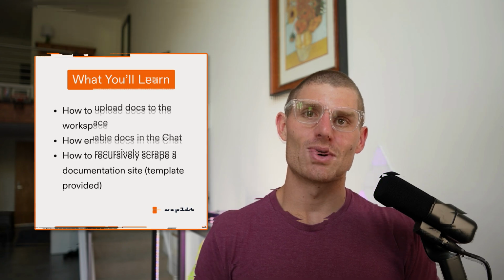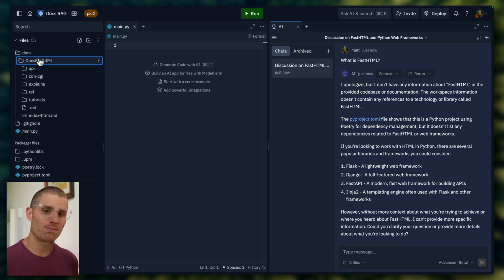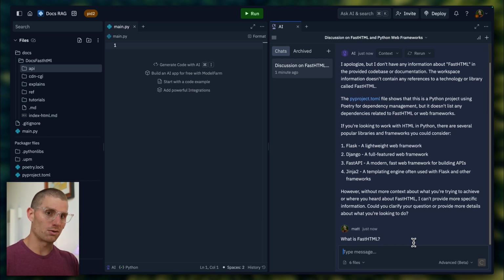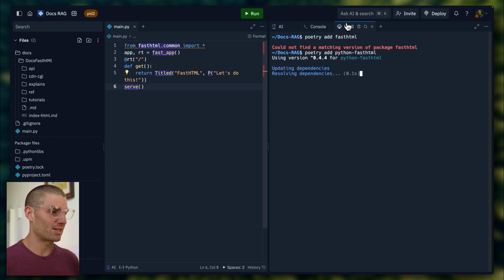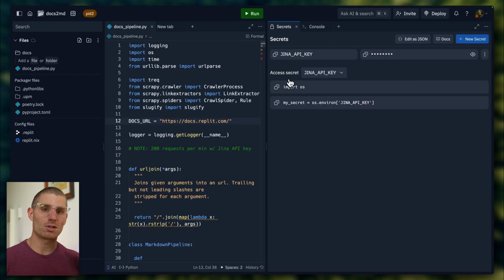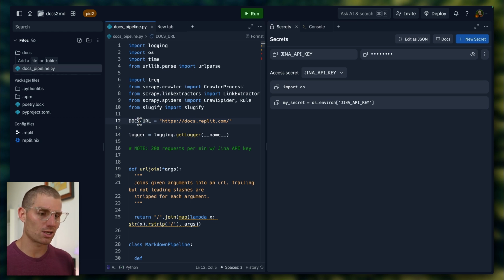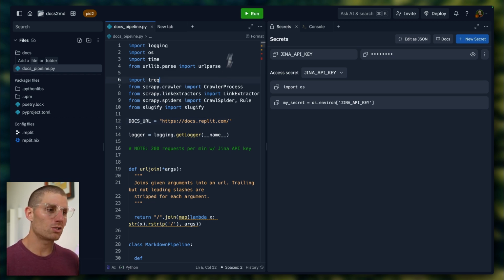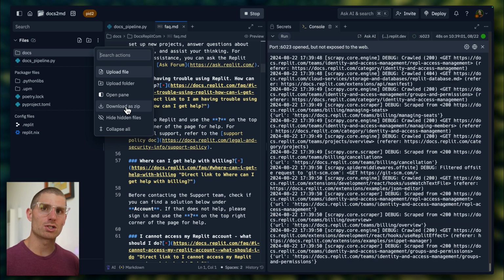Add Any Docs to Replit's AI Chat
Join Matt as he demonstrates how to integrate any documentation into Replit, giving AI models like Claude 3.5 Sonnet and GPT-4 accurate context for your projects—he'll also share his template for scraping and converting any docs subdomain into a directory of markdown files.

🔑 Key Topics:
• Importing documentation into Replit
• Configuring Replit AI for custom knowledge
• Scraping and converting documentation to markdown

📚 Chapters:
00:00 Introduction
00:41 What You'll Learn
01:05 Importing Documentation
02:13 Indexing Documentation
04:21 Scraping Documentation
06:27 Conclusion

👨‍💻 Code Snippet:
```python
from fasthtml.common import *
app, rt = fast_app()
def get():
    return Titled("FastHTML", P("Let's do this!"))
serve()

💡 Pro Tip: Always check if documentation is open-source before scraping!